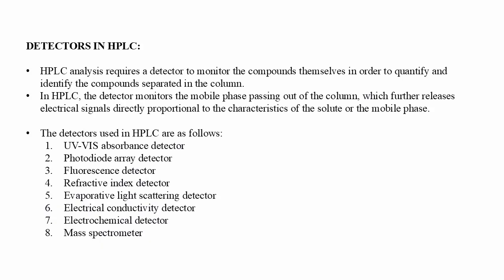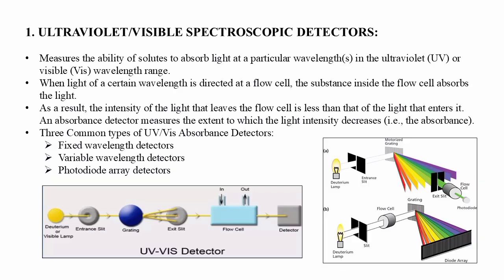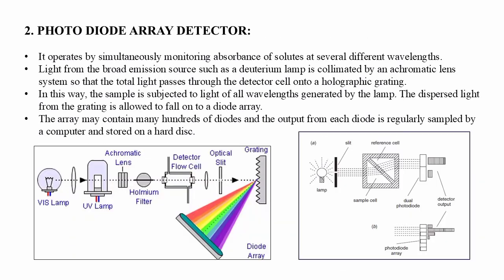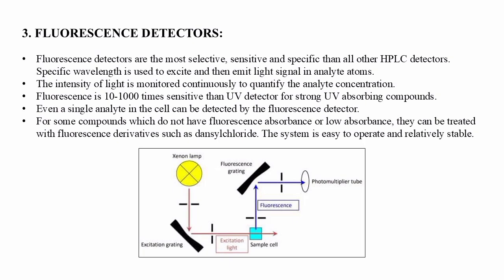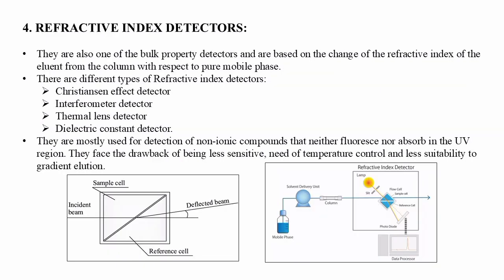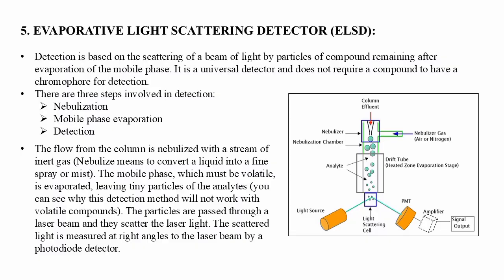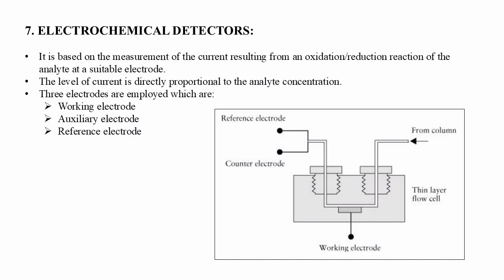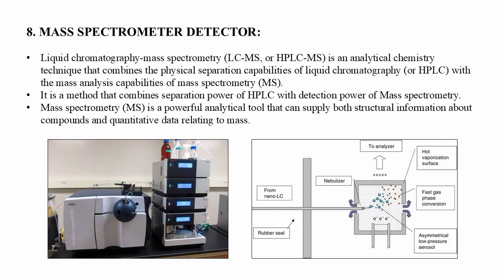HPLC Detectors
This video contains information regarding the following HPLC Detectors:
UV-VIS absorbance detector, Photodiode array detector, Fluorescence detector, Refractive index detector, Evaporative light scattering detector, Electrical conductivity detector, Electrochemical detector, Mass spectrometer.